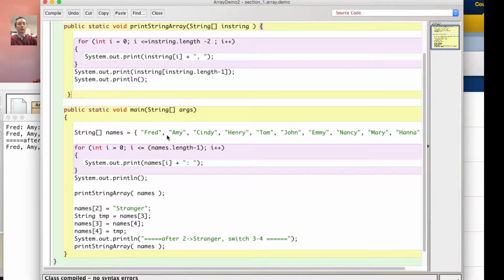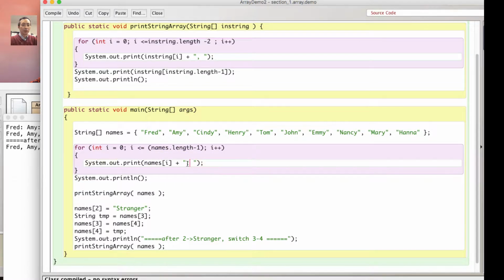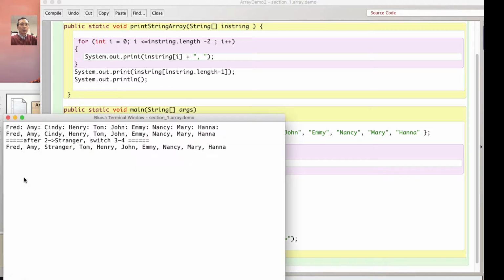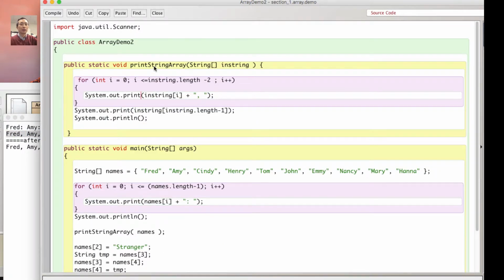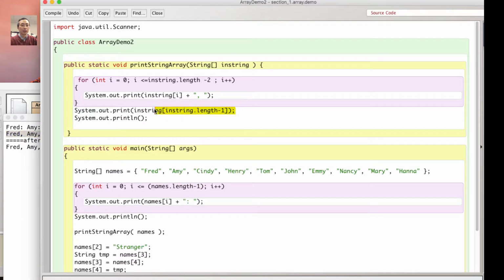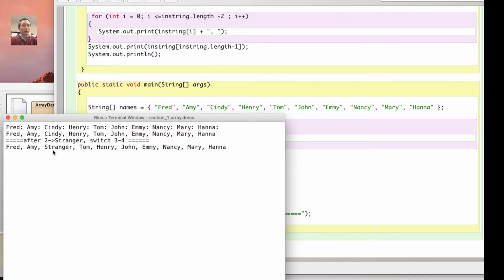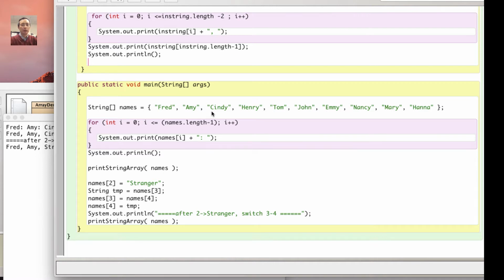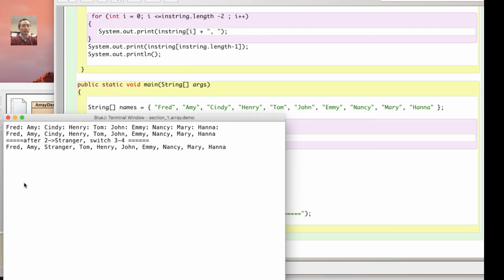Java String array demo, switch two elements in an array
CPSC1100, UTC Fall 2017